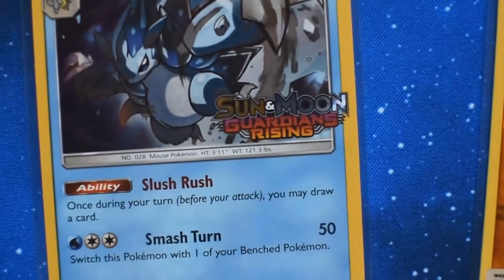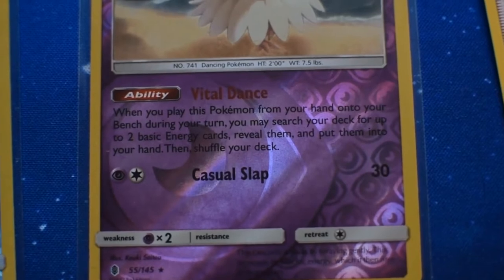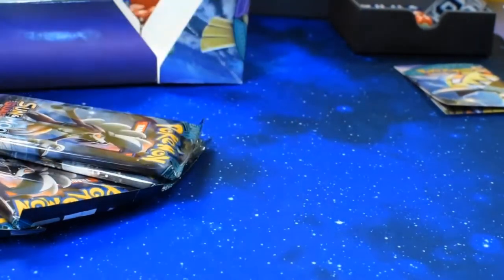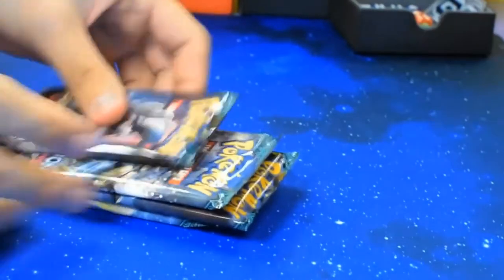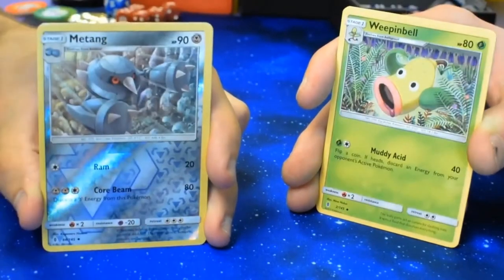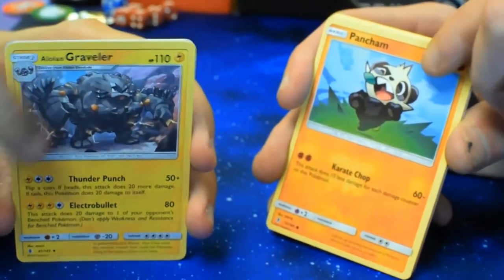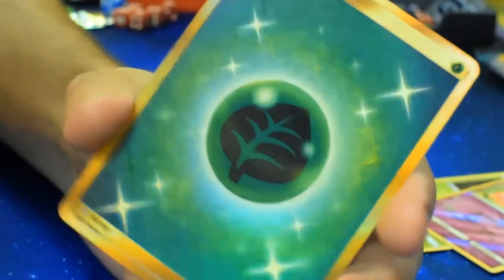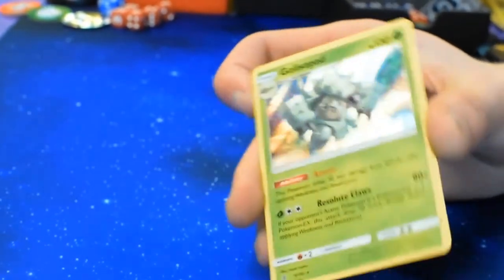POKÉMON GUARDIANS RISING PRE-RELEASE BONUS FOOTAGE!!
Here's Team GBPT's Pre release day bonus video ") Hope you like the look of the new camera, even though most of the footage was completely shaky (hence the occasional warping).

Bringing as much Pokemon goodness to you all as poss. Worth the watch until the end!

Contents featured in this video are official Pokemon Play! products, We LOVE you Pokemon.

Hitfilm4 for our new editing software "Hitfilm 4 Express", which is a free program with excellent support!! THANK YOU!

Crew

Kozu: The Motion Graphics Guy, Anime Beast

Mat: The Slowking of Randomizer Nuzlocke's